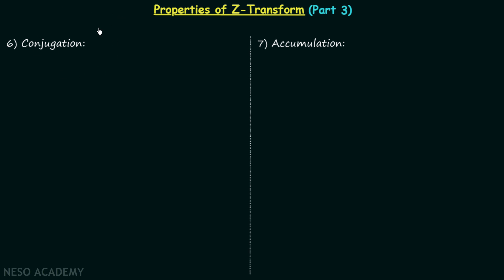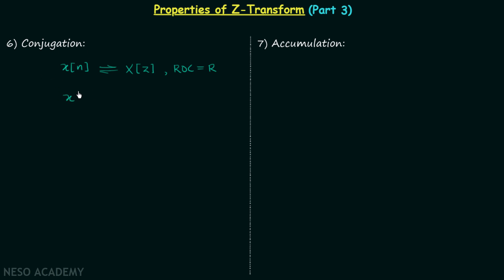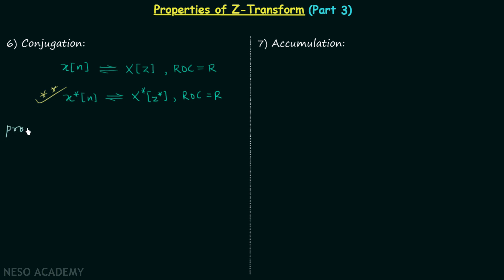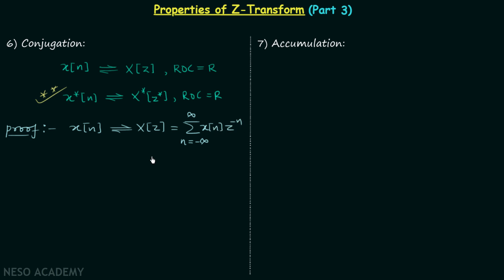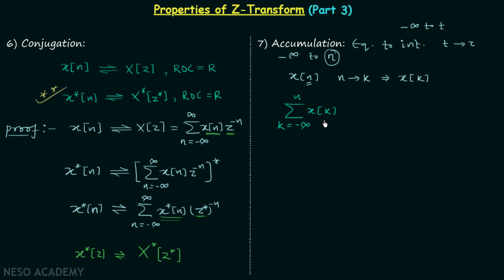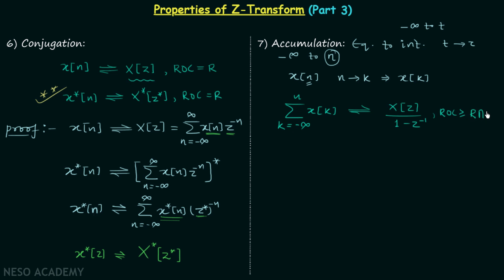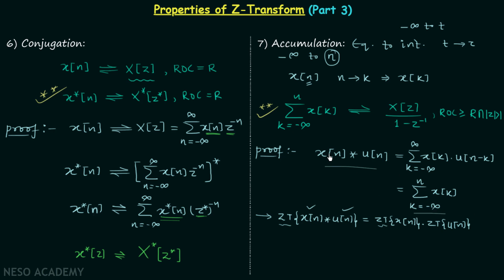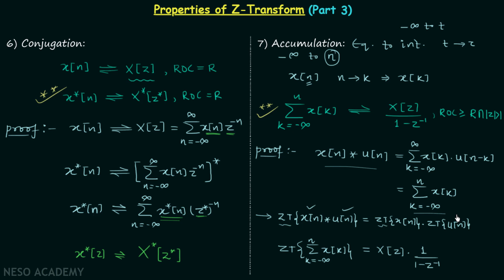Properties of Z-Transform (Part 3)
Signal & System: Properties of Z-Transform (Part 3)
Topics discussed:
1. Conjugation property of z-transform.
2. Proof of conjugation property of z-transform.
3. Accumulation property of z-transform.
4. Proof of accumulation property of z-transform.